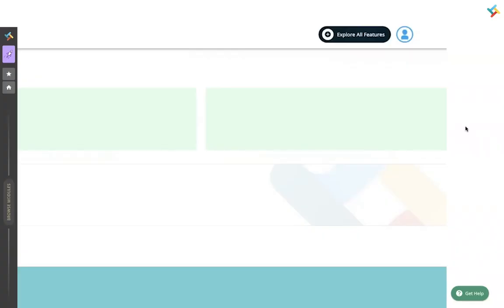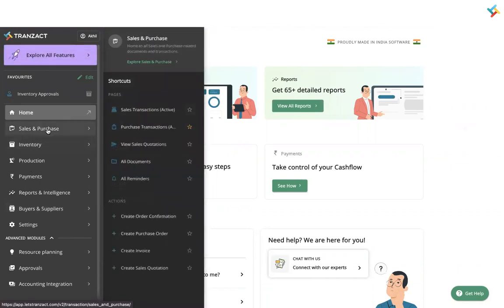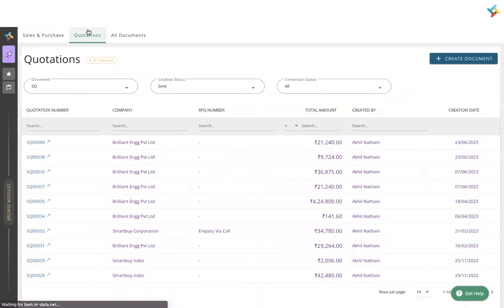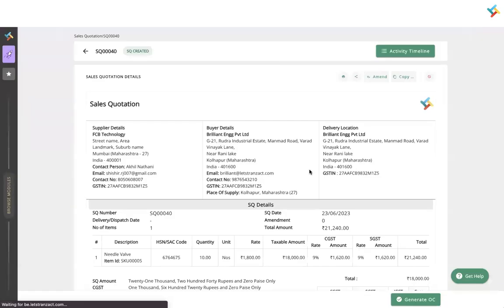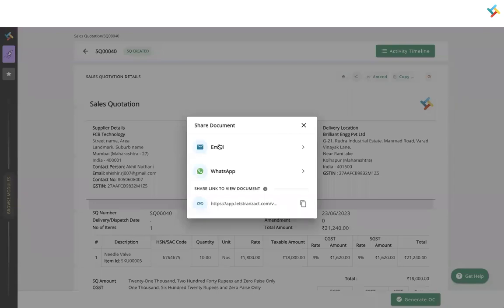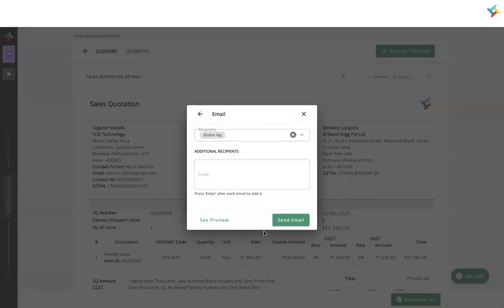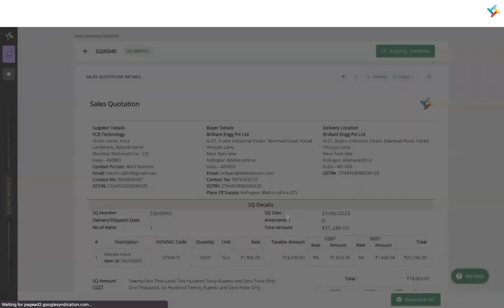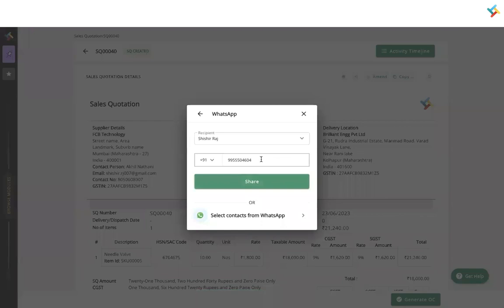How to Share a Document via Email and Whatsapp on TranZact?